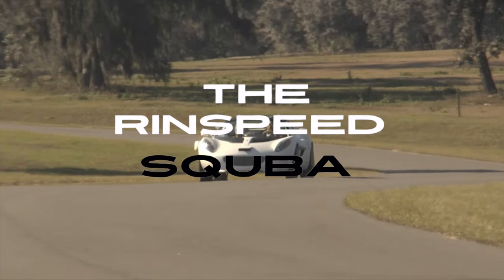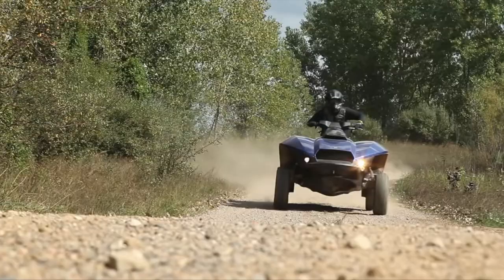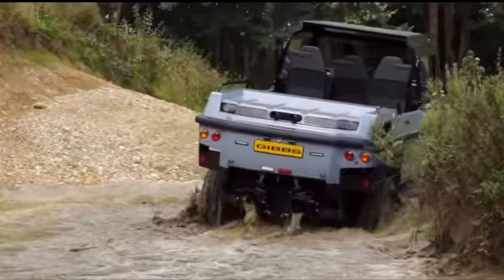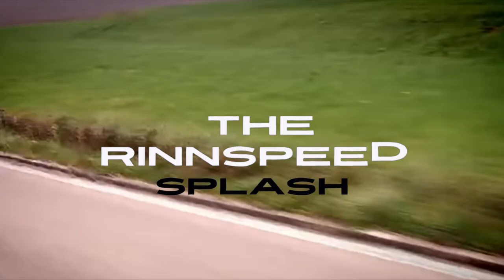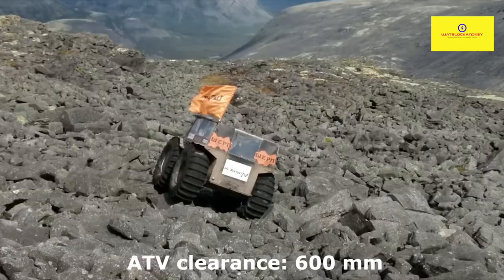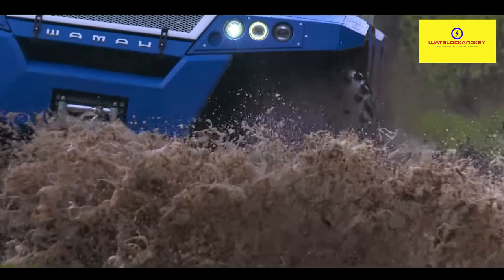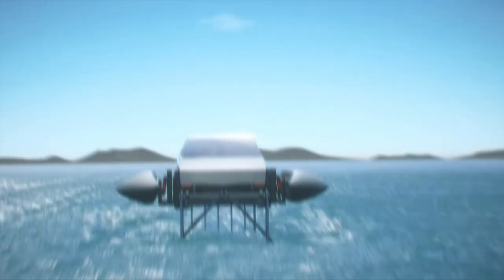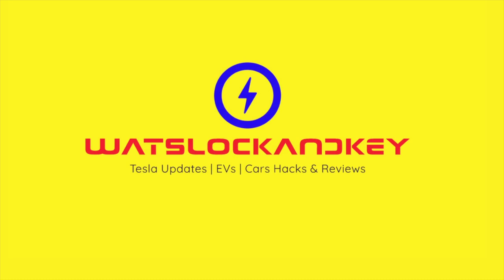10 Coolest Amphibious cars you did not know existed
In this video we will share with you the TOP 10 Amphibious Vehicles of 2023| Tesla included !
See the links to the vehicles here 👇
1. sQuba | Uncrate
2. Gibbs Quadski
3. The Humdinga
4. Gibbs Biski
5. Rinnspeed Splash
6. Sherp ATV
7. ATV Shaman 8x8
8. Argo FRONTIER  8X8
9. Cybertruck
10. UHAC

JOIN ROBIN HOOD WITH MY LINK AND WE’LL
BOTH PICK OUR OWN FREE STOCK 👇

📲MY TESLA ACCESSORIES 👇
Screen Protector
Console kit
Floor Matts
No Rinse
Windshield Washer Fluid
Wheel Cap Kit Center Cap
Jack Pad for Tesla
Head Flash light
Air Pump
Flat tire kit
Multi Meter
12 Volt Battery jump pack
Mud Flaps
Front bumper license plate holder
Phone case

💻MY GEAR 👇

USB dock
Hard Drive
DJI mini 2 drone
HP 32 inch Display